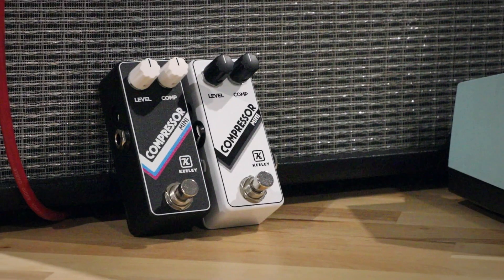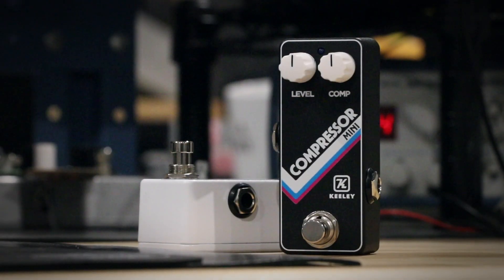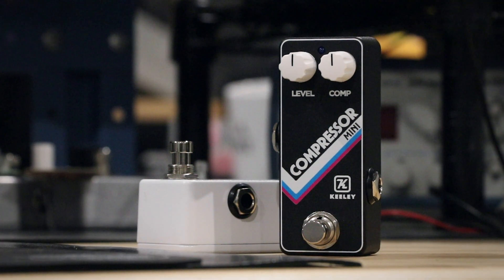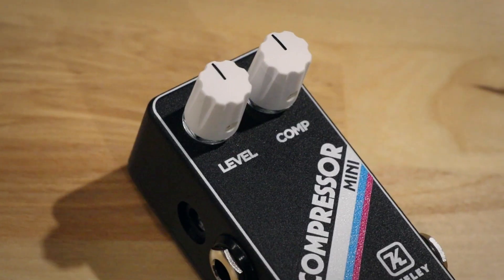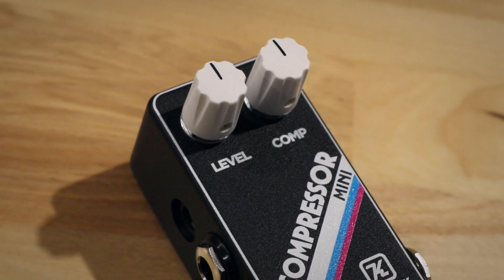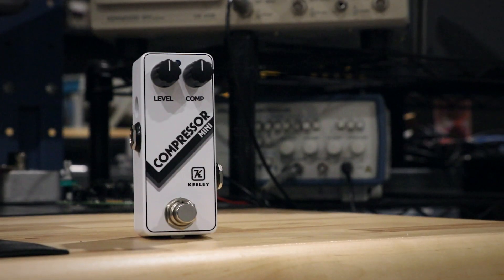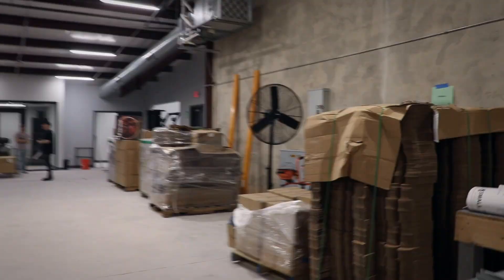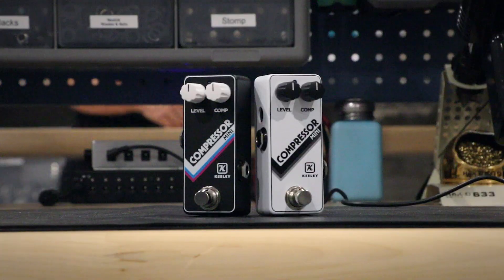Robert Keeley announces the NEW Keeley Electronics Compressor Mini effect pedal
In this video, we sit down with Robert Keeley to talk about the new Keeley Compressor Mini, available Tuesday, September 14 2021 at your favorite Keeley dealer and RKFX.com!

The Compressor Mini is available in both our standard 'Black Neon' and a limited, release day 'Arctic White'.

The next generation of compression is finally here! The Keeley Compressor Mini is designed to make the magic of compression simple and easy to use. Featuring Manhattan-style compression, the Compressor Mini intuitively and automatically delivers the perfect blend of dynamic and compressed guitar signal. This is how the Compressor Mini retains all of the subtlety and dynamics in your playing, making it effortless to play and sound your best. An all-new transient release time is set to make both single coils or humbuckers sound lively and expressive. The new automatic tone recovery circuit ensures crystal clear highs, even with high compression settings. The Compressor Mini’s pre-amp tone is legendary; pushing both pedals and amplifiers to their greatest potential. With any style of guitar, playing live or at the recording desk, the Compressor Mini is your secret weapon. We’ve done the math for you, this is the new calculus for great tone.

Keeley Sustain and Transparency – 20 Years Worth of Toneful Compression.

Search ‘Keeley Compressor Mini’ on YouTube to see loads of great demo videos.